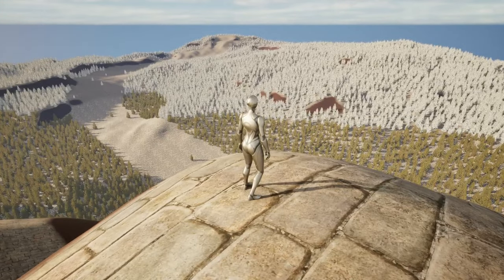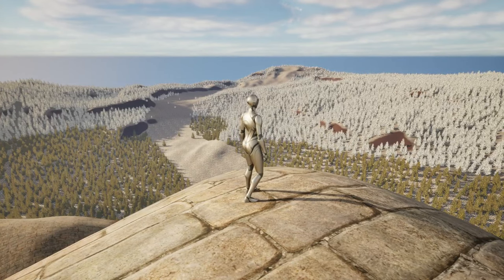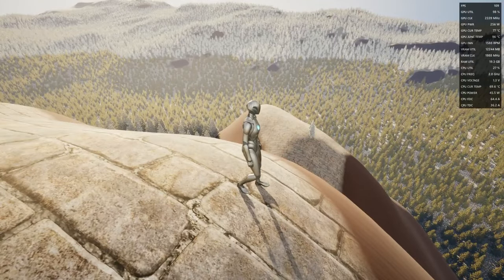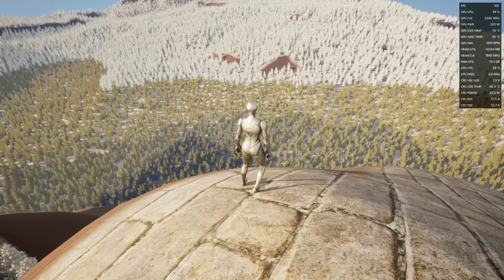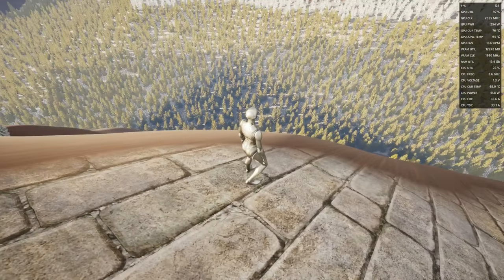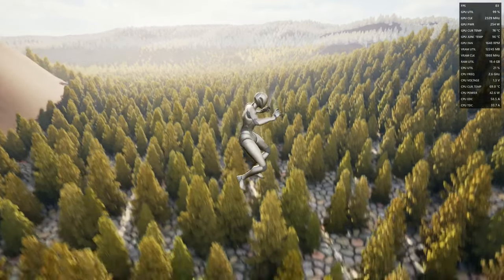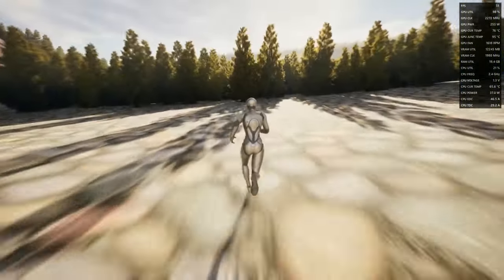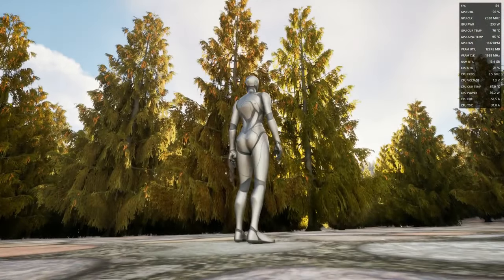Create an Open World Tree System #0: Intro - Unreal Engine 5.3 PCG Tutorial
In this UE5 tutorial series you'll learn how to use the Procedural Content Generation tool to scatter trees over a large landscape, with the focus on chopping the trees down and having them respawn over time in random new locations and in multiple waves.

You'll pick up a few performance tricks as well, including sampling an auto material to determine where to spawn trees, dynamically enabling and disabling collision, and splitting the PCGs and Instanced Static Meshes up into their own actors for faster graph regeneration.

This setup is powered by quite a few PCG Blueprint Elements, though none of them even use a point loop.

You'll also learn how to pass variables from a PCG to a generated actor, make use of the Point Match and Set node, filter PCG volumes, and even use a Branch node.

Links to the episodes:
Episode 0: Intro - This episode